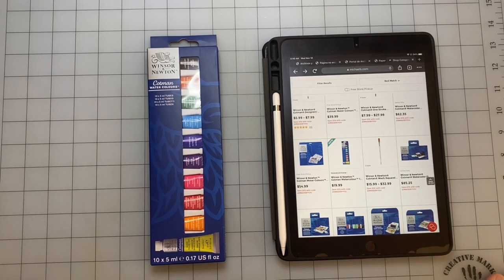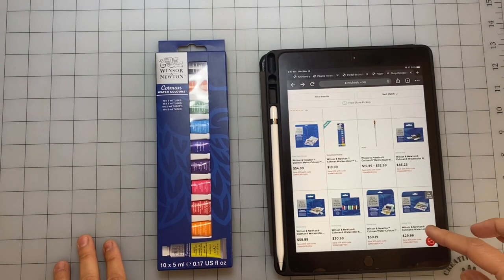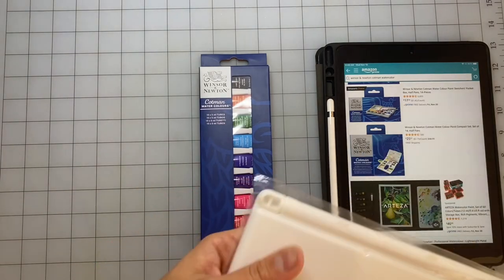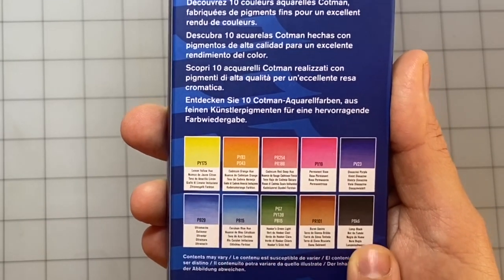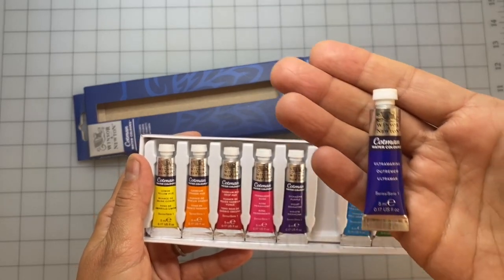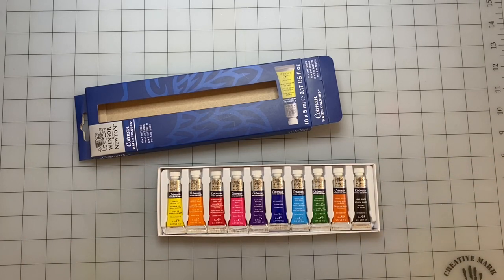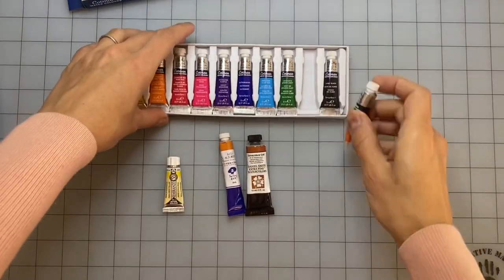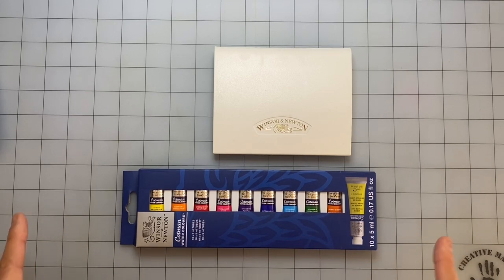UNBOXING NEW Winsor & Newton Cotman 5ml tube set! | Michael’s Exclusive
01:00 - Price comparisons
03:18 - Actual unboxing
05:58 - Tube size comparison vs. other brands
06:57 - Commentary about upcoming review video for these paints

I've only seen Winsor & Newton Cotman paints in pan sets or 8ml tubes in the past. I felt that the 8ml tubes were too big for my taste. So when I found this 10 x 5ml tube set at Michael's recently and I couldn't resist getting it to do a review. What a steal! Compare that to over $2.25-$4 USD per 8ml tube if you buy some of their other sets or loose tubes. Also, these 5ml tubes cost about the same as a half pan if you buy their cheapest pan set but you get about twice as much paint. You can use these to refill an old set or buy a cheap watercolor pallet to put them in. Or, if you are feeling thrifty, just squeeze them out on a white plate (plastic or ceramic) and use that as a pallet. Be on the lookout for a full review of this product on my channel. It really helps my channel grow. :)

Please know that this video was not sponsored, all products were purchased with my own money and all opinions are my own.

Here are links to the products featured on this video. I really value your support.

Amazon product links for comparison below (please remember Amazon prices are dynamic):

Winsor & Newton Cotman Water Colour 14 Half Pan Compact Set

Winsor & Newton Cotman Water Colour 12 Half Pan Sketchers Box

Winsor & Newton Cotman Water Colour Painting Plus Set, Set of 12, 8ml Tubes